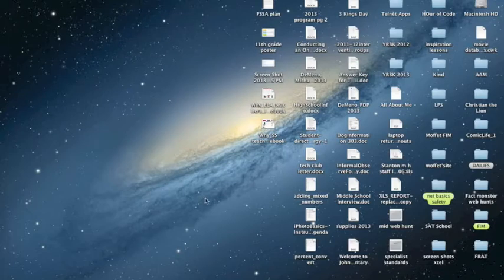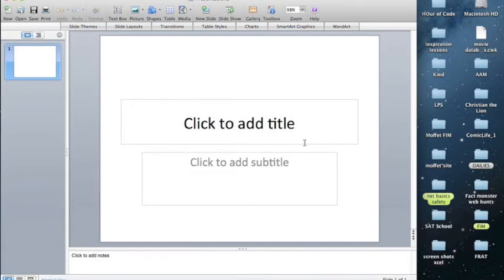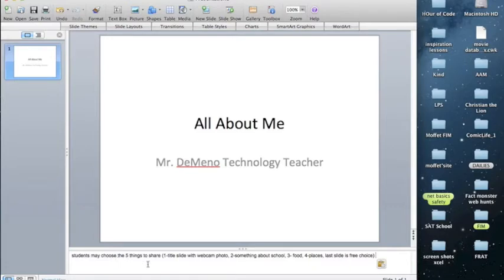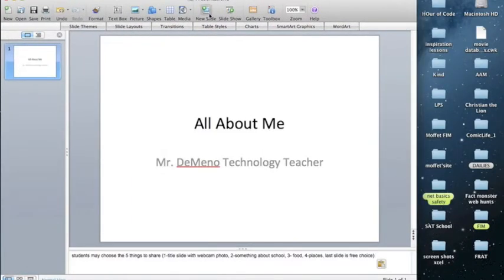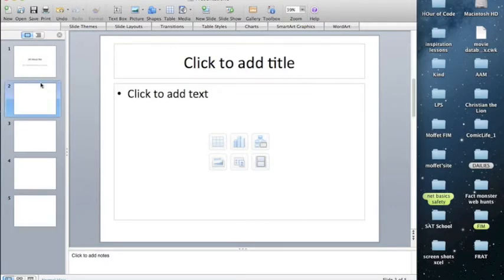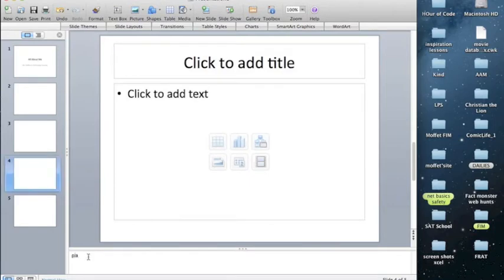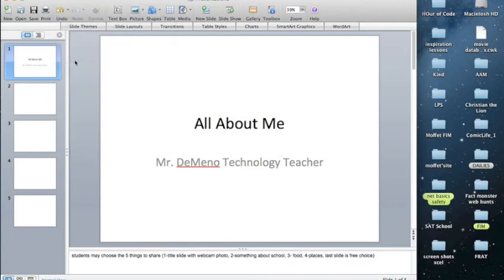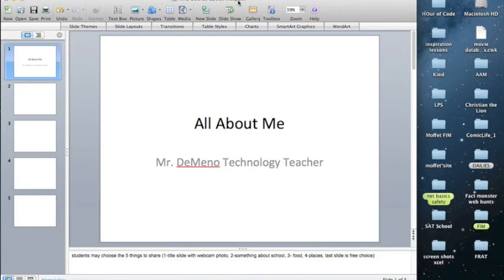Powerpoint 2008 pt 1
PowerPoint 2008: Adding Slides, Using notes in PowerPoint, Save As